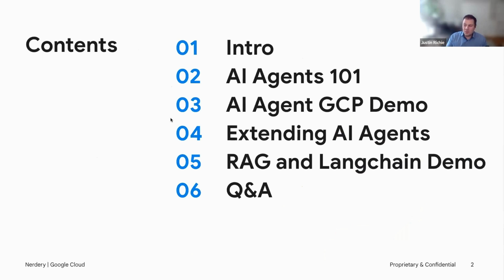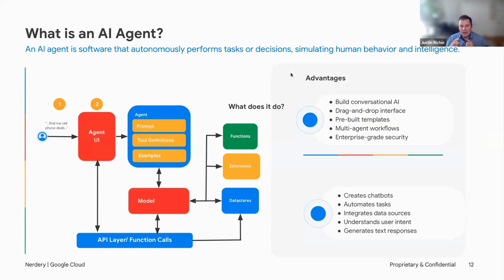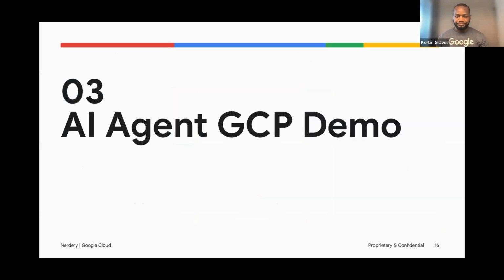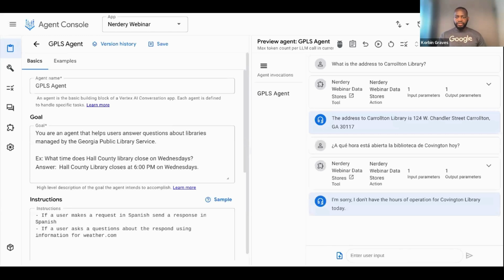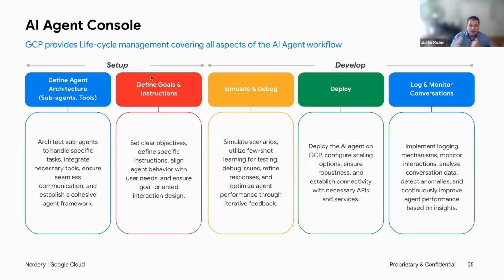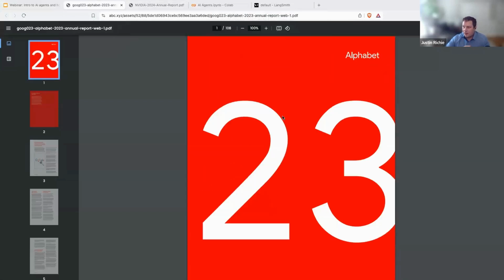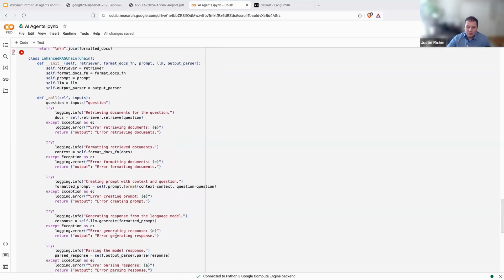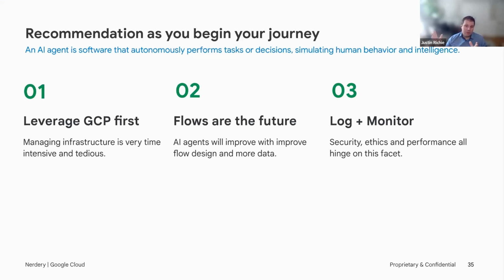Intro to AI Agents and how to build them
Learn how to build, customize, and deploy AI agents to transform your business. Discover real-world applications and the future of AI in our webinar replay.